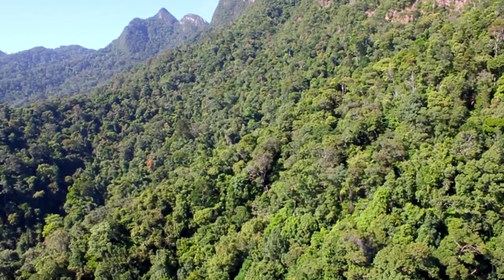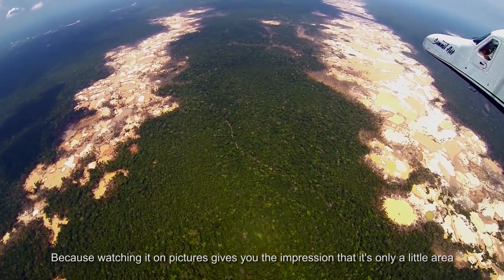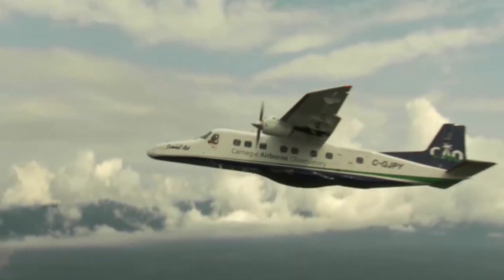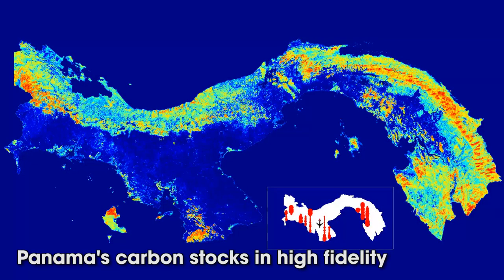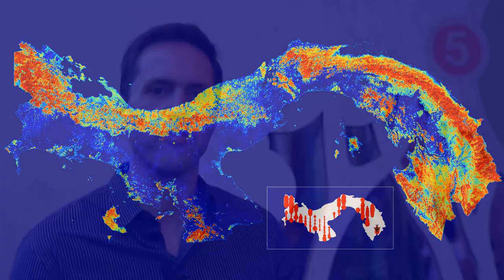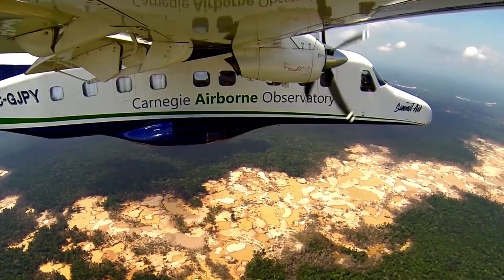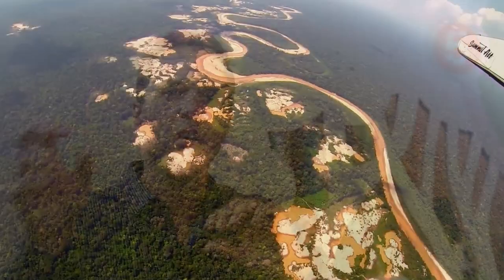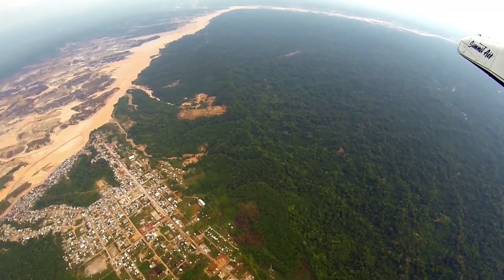Mapping forests’ carbon with lasers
Measuring carbon emissions is crucial for planning a response to climate change. But scientists have so far struggled to keep track of the world’s carbon stocks and how they vary.

“We want to pull carbon out of the atmosphere and put it into forests as a way of reducing greenhouse gas emissions,” says Greg Asner, an ecologist at the Carnegie Institution for Science based at Stanford University, United States.

At the Carnegie Airborne Observatory, he has developed a lidar (light detection and ranging) system based on laser technology that is flown over the tropics to measure how much carbon is trapped in the forests, and where deforestation, illegal logging and mining activities are releasing it.

This video shows what pilots can see from above the forest, and how the system turns aerial imagery into colourful, animated carbon maps.